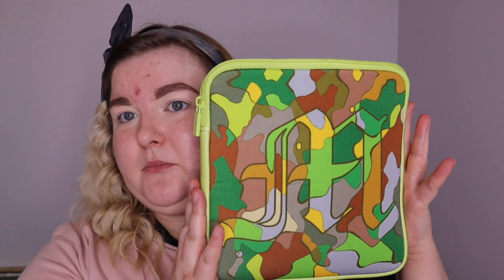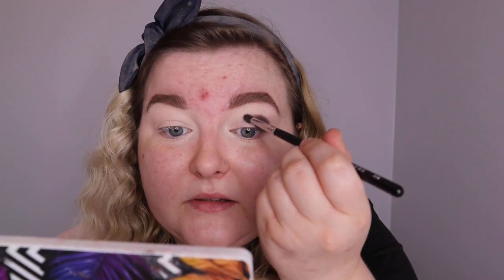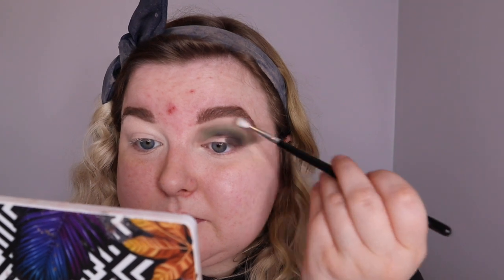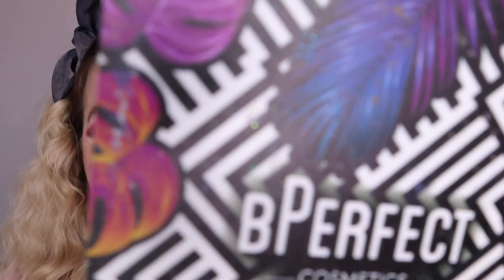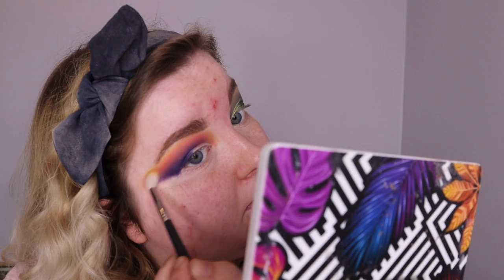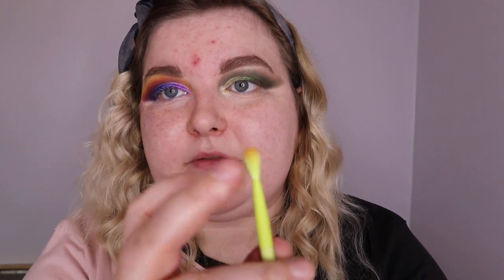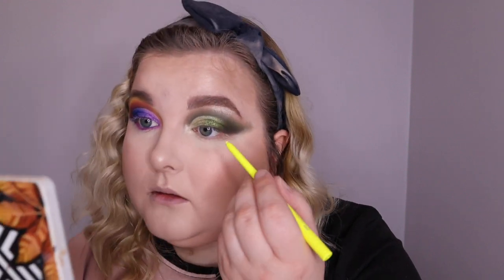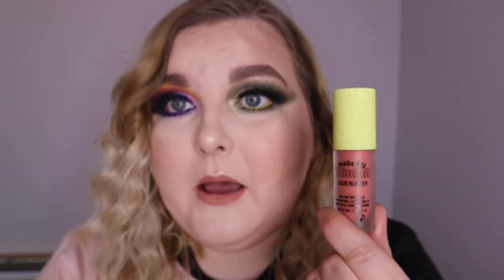FIRST IMPRESSIONS...MADE BY MITCHELL...WHAT DO I THINK?!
Heyy, my lovely makeup loving friends!

In todays video i'm trying the new brand Made By Mitchell...founded by the MUA mmmmitchell. If you're interested in what I think of the collection...then please keep on watching!